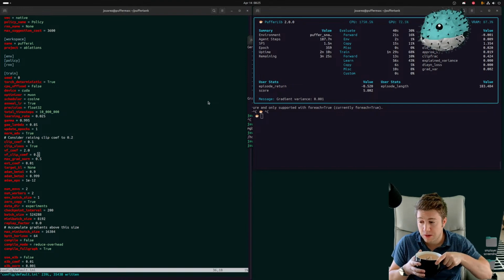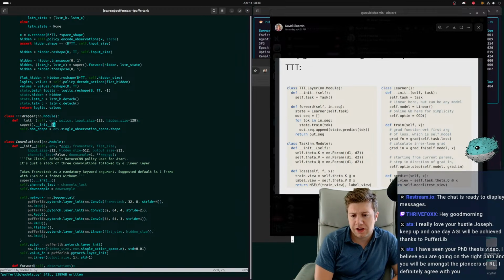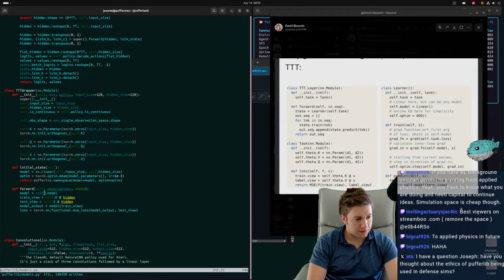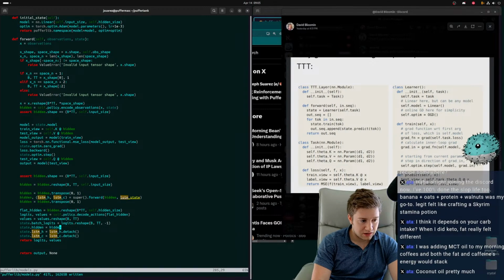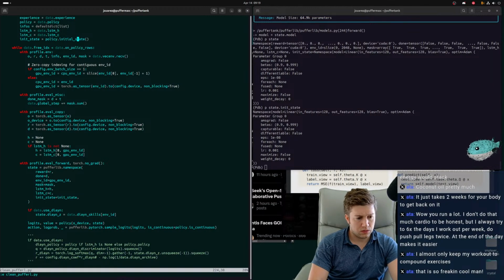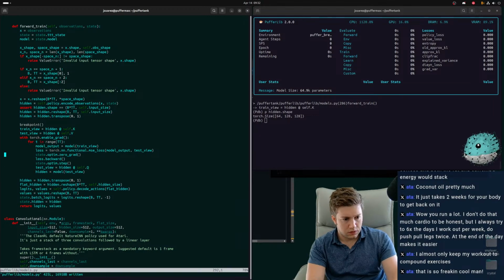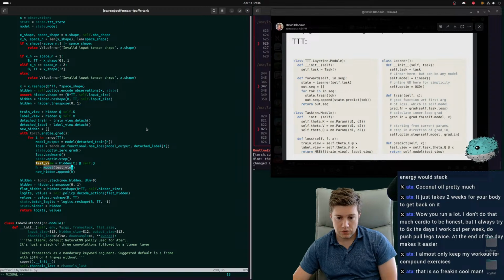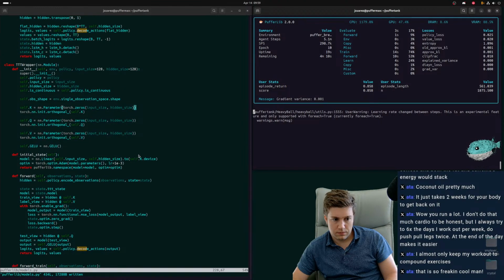Live Dev - PufferLib is Fixing Reinforcement Learning